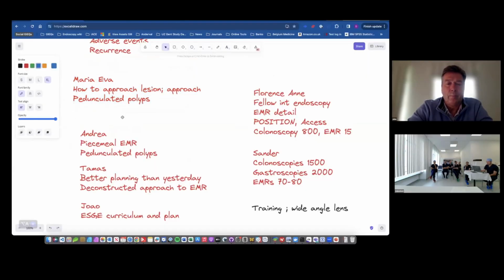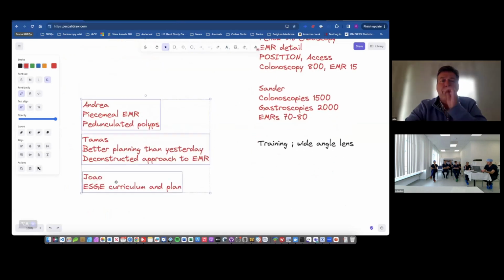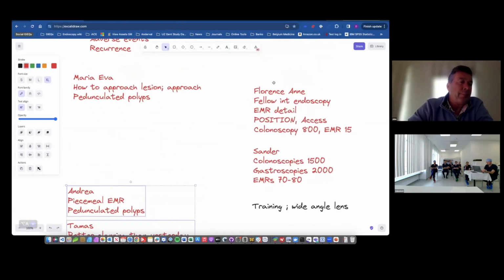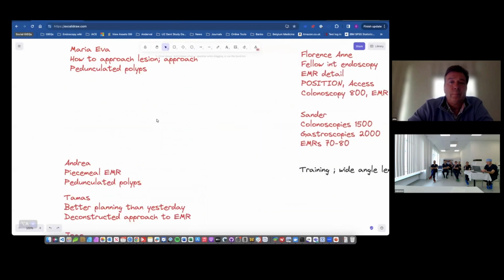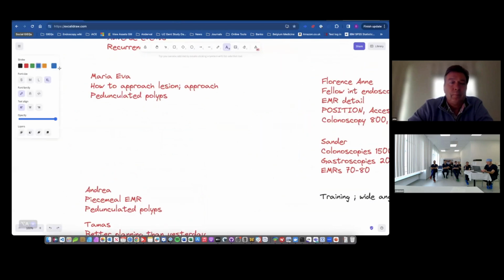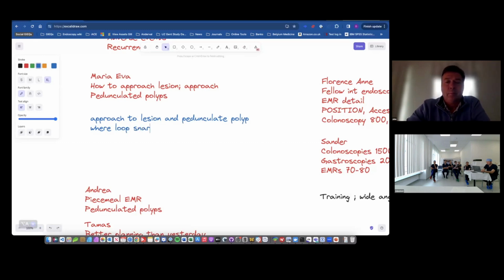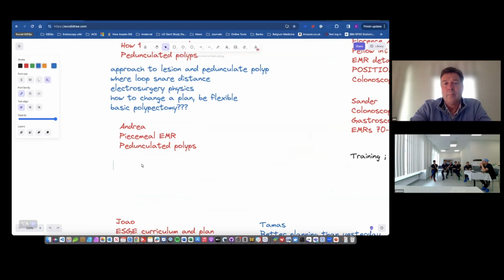Wrap Up (Taster Video)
This video is part of a GIEQs Course - Intermediate Polypectomy 2024.  This video is 6 minutes and 6 second (06:06) preview. The original video is 25 minutes and 7 seconds long (25:07).

Content
Participants appreciate course, emphasizing lesion approach, technique adaptation, flexibility, video review, evidence-based practice, and gratitude to all involved.